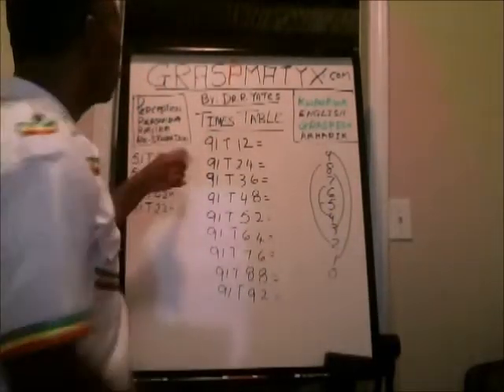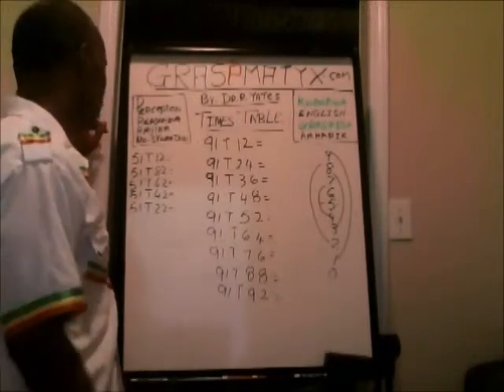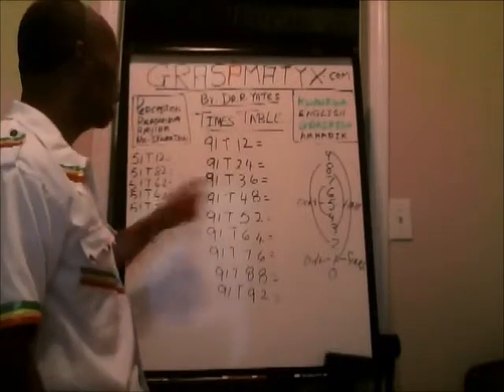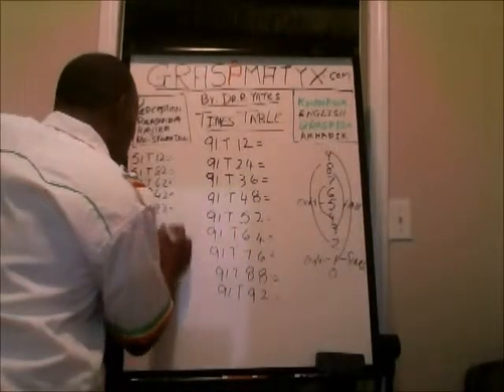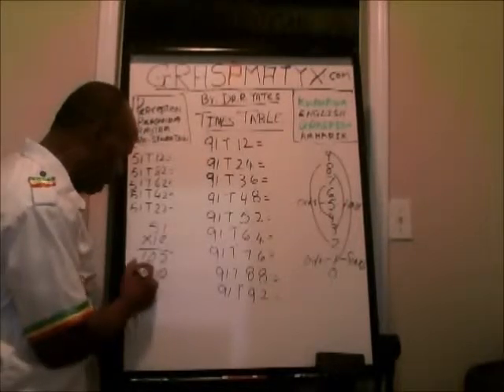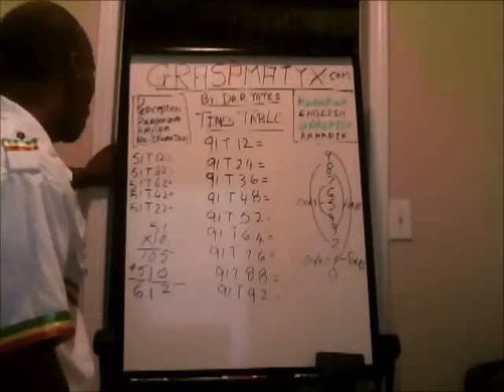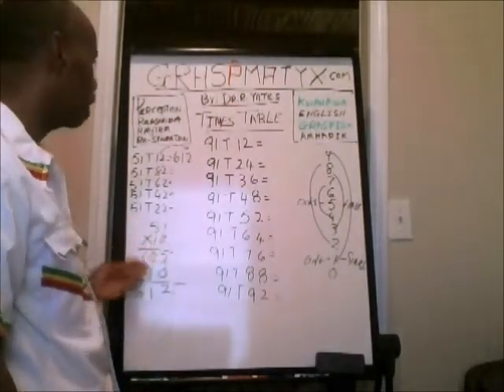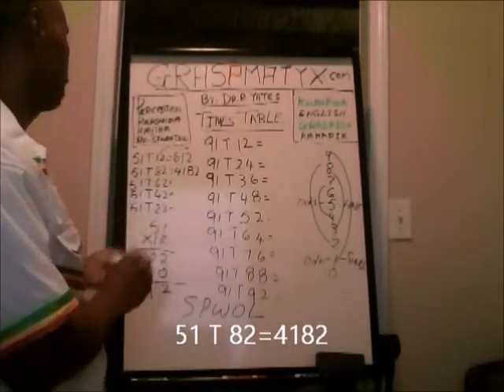Part 1 of 2 Graspmatyx 51 Times Table, Amazing Math by Graspmathologist Dr R Yates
Graspmathologist Dr. R.Yates presents a simple, fun and easy way of learning Times Table way above 12x12. It is best to watch the previous video titled Part 1 Graspmatyx Personality and Character of numbers. Watch how the Times table is best learn by Dr. Yates for everyone.